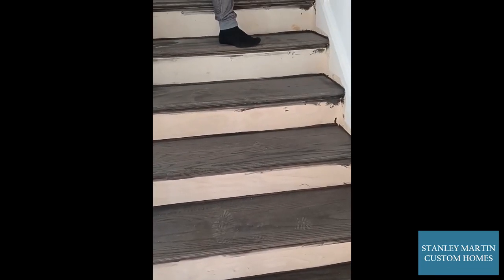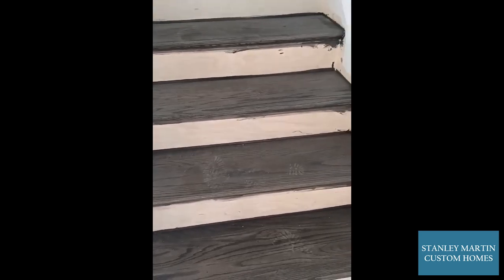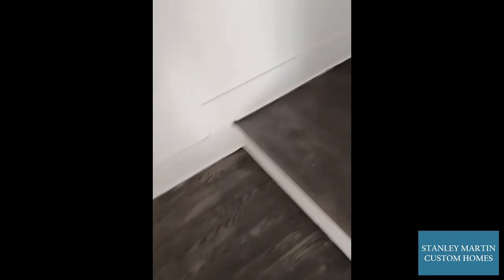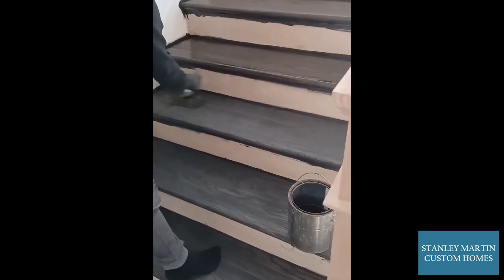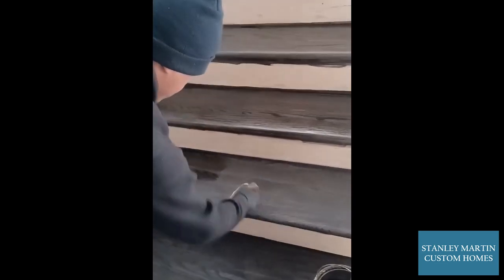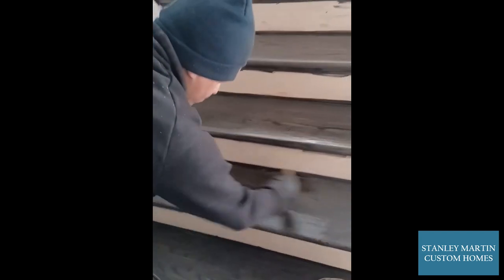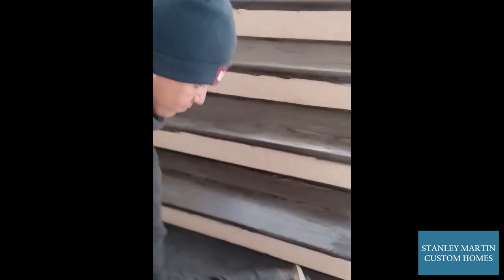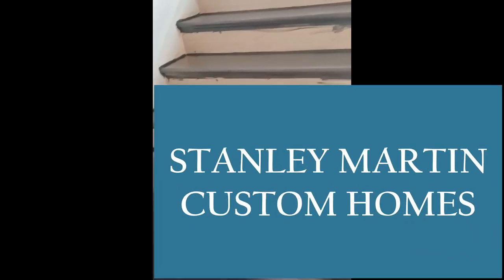SMCH On the Jobsite | Finishing the Stairs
now that our stair landings have the oak
hardwood installed
our guys come back in and sand and stain
the stairs
and the landings
now that this is dry we can come back in
and put the first of two coats of
polyurethane
on the stairs and steps
as you can see this is applied by brush
and then after the very end after our
tracer go through
we'll sand this coat down
and apply the second coat
now you'll notice that the
stair risers in the back look raw and
unfinished that's because the paint will
come back
and we'll paint these white
this is finishing the staircase